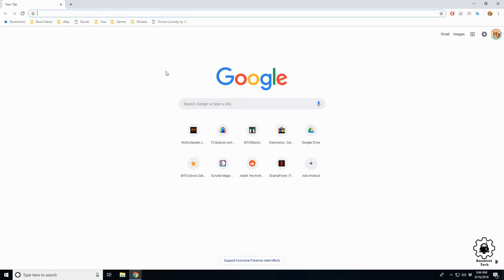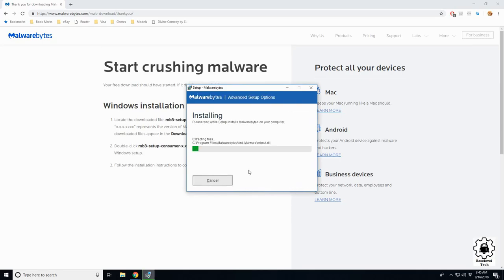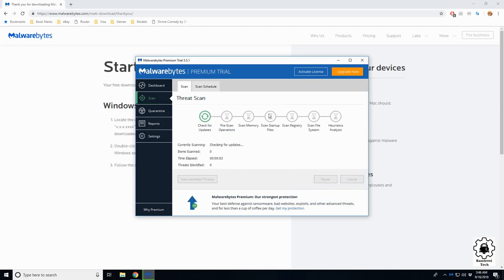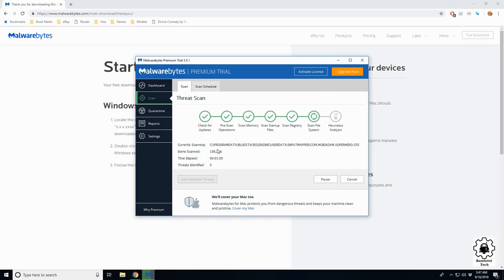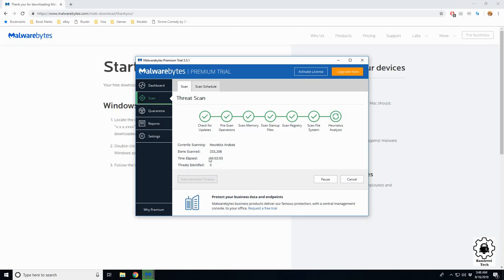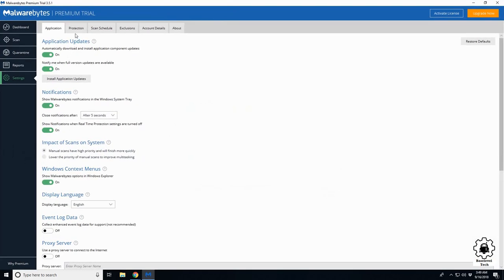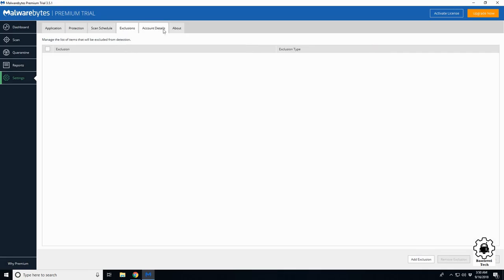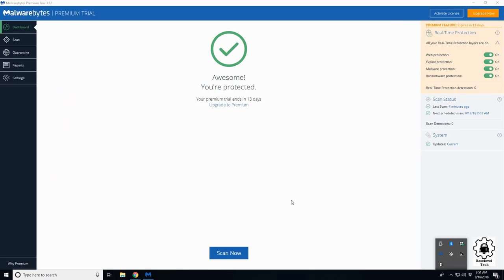Using Malwarebytes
In this video I'll go over how to install and use Malware bytes, one of the best malware protection programs out there.